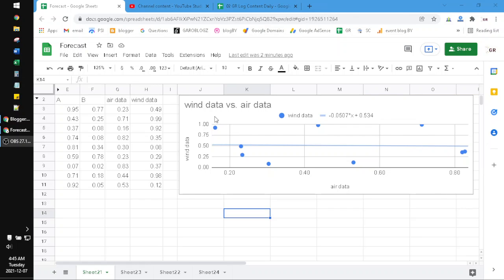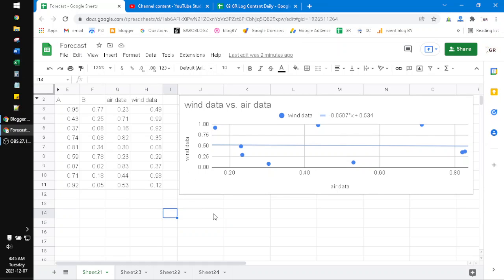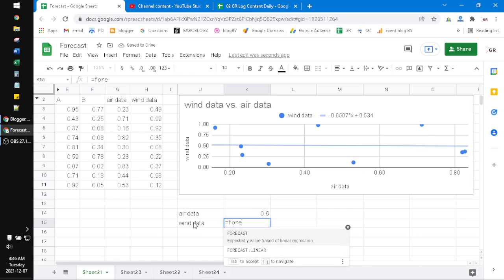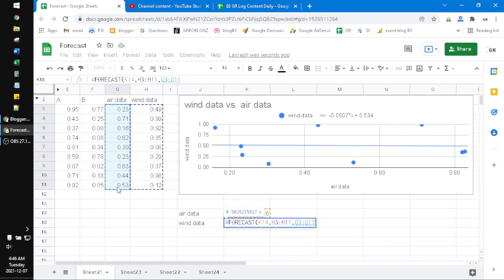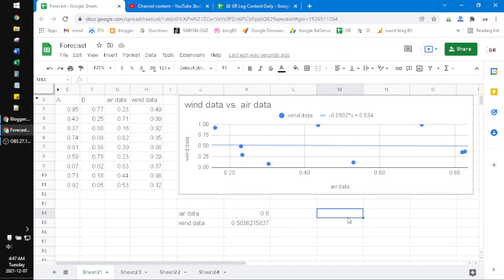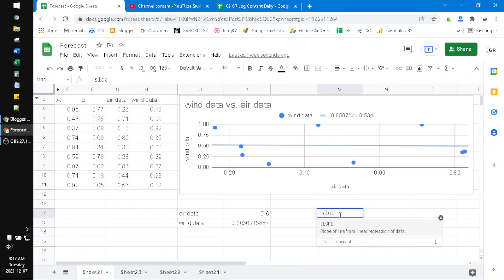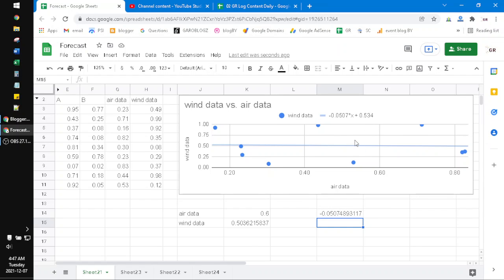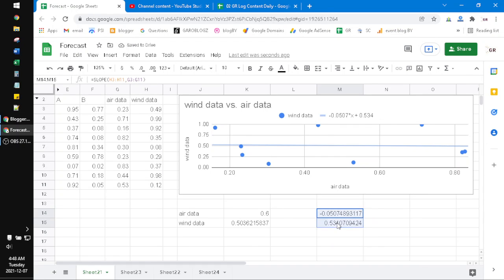How to do Forecast Linear Regression on Google Sheet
here how to do forecasting using FORECAST function, which is based on Linear Regression on Google Sheet